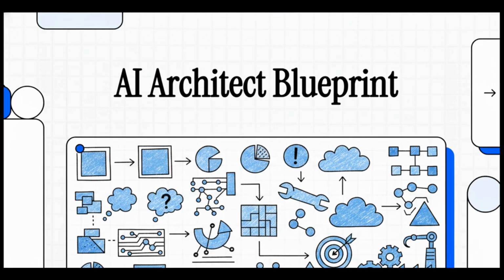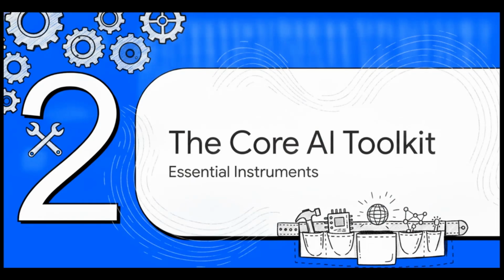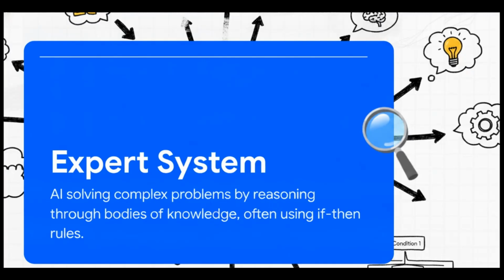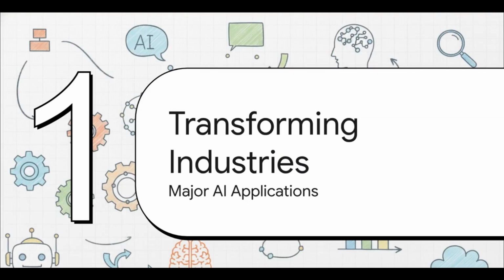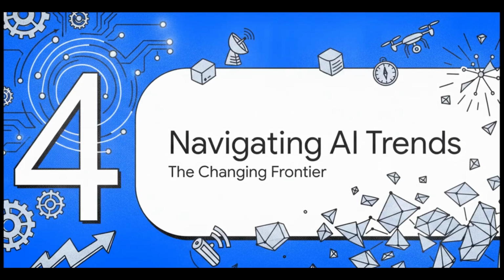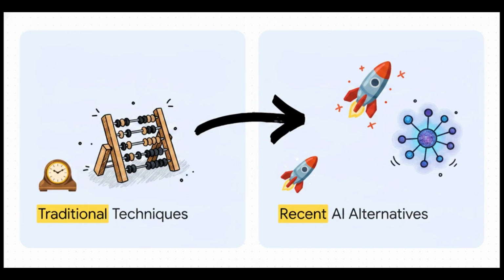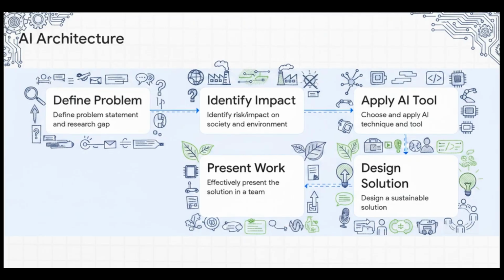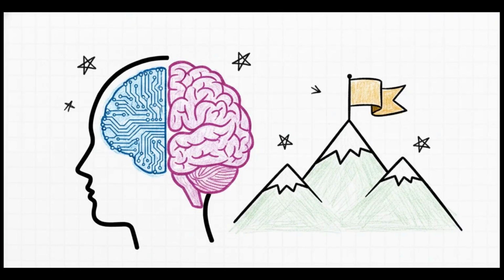AI Architect Blueprint